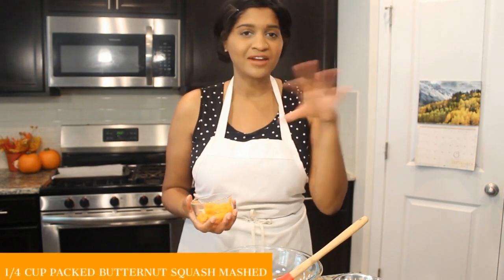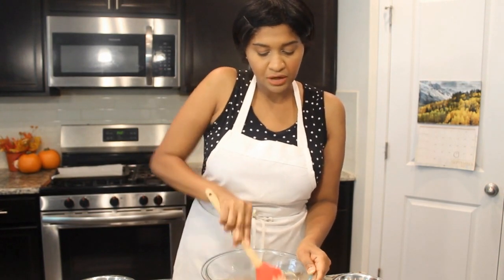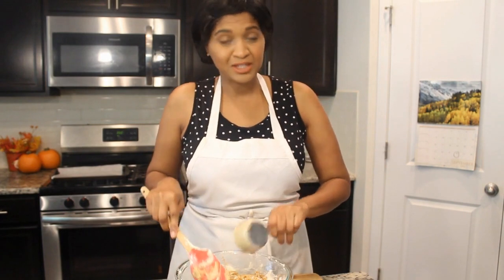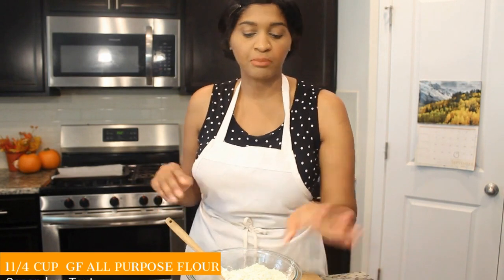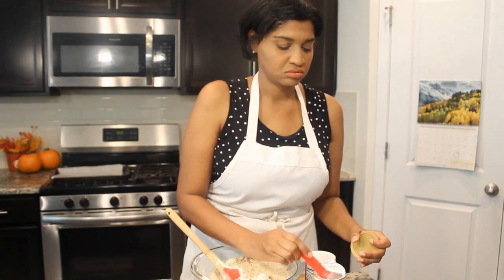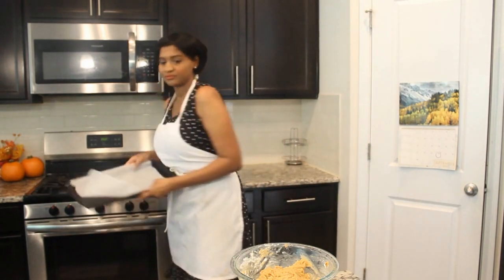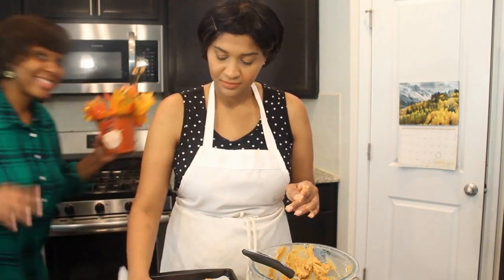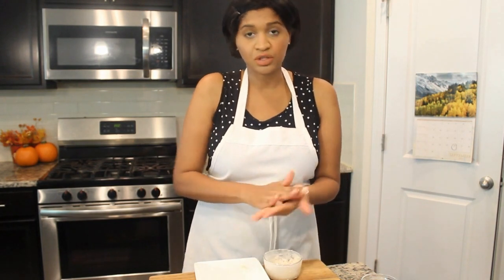AUTUMN BUTTERNUT SQUASH COOKIES (Dairy,Oil,Gluten-Free)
These super cute cookies are great for Autumn/Fall and their not to hard to make and decorate! This recipe were inspired by Forks and Beans and Healthy Nibbles and Bits! I think you and your family will enjoy them, especially the kids! Warning I say cute a lot in this video, I just couldn't help myself! lol

AUTUMN BUTTERNUT SQUASH  COOKIES (Super Cute,Gluten,Dairy & Oil Free)

INGREDIENTS
¼ cup packed butternut squash puree ( I used fresh homemade)
1/2 cup tahini or cashew butter (cashew butter tastes the best!)
¾ cup of organic brown or dark unrefined sugar (date or maple sugar works too!)
Scant 1/2 cup of plant milk
1 tsp pure vanilla extract
1 ¼ gluten-free flour blend (I used Bob Red Mills)
½ cup of almond flour
½ tsp baking soda and powder
1-2 tsp of whatever spices you like (cinnamon, pumpkin pie spice,allspice,nutmeg,cloves )
Pinch of sea salt (optional)

-Your favorite vanilla icing

-Googly Eyes
1 cup organic powdered sugar ( If you like you can make your own with 1 cup maple sugar and 2 tsp tapioca flour,blend 30-60 seconds.)
1 tsp tapioca starch or cornstarch
1-2 tsp of plant milk (add another if needed)
1/4 tsp vanilla extract
Dairy free chocolate chips (You can  sub w/ raisins if you prefer.)

The Googly Eyes

Mix all the ingredients of the googly eyes together. It will take a little stirring, but eventually, you’ll get a very thick paste.

Combine ingredients hand form the eyes or use a zip lock bag. To use a zip-lock bag spoon the paste into the  bag. Snip off the tip of one corner of the bag. Pipe the white part of the googly eyes. Or set the dough in the fridge for a bit and roll them by hand. Placing a chocolate chip in the center of each dollop. After you make the eyes set them in the fridge until you frost the cookies.

Or make them ahead of time and let them set overnight.

Baking the Cookies
Mix the wet ingredients together cream the sugar and tahini or cashew butter and squash together. Mix the dry ingredients together, combine wet and dry.
Cover the bowl with plastic wrap and freeze for 15-30 minutes. Freezing the dough will make it easier for you to scoop and and shape the dough later.

Scoop out a heaping tablespoonful of cookie dough and shape into a ball. Place the dough onto a baking sheet and flatten with your fingers (wet them if dough is still sticky).

Bake cookies at 350F for 10 to 12 minutes or until the edges start to turn golden. Let the cookies completely cool before frosting with the icing/drizzle (I put my cookie in the fridge for a minute to let the icing set)  and then put the eyes on. Serve and Enjoy!

Cookies Inspired by: Forks and Beans and Healthy Nibbles and Bits

Channel Statement: My mission is simple to encourage people to eat more whole foods,fruits and vegetables and less refined foods, sugars etc, and to offer alternative recipes to your favorite foods.  No diet labels on this channel just better eating and better health!